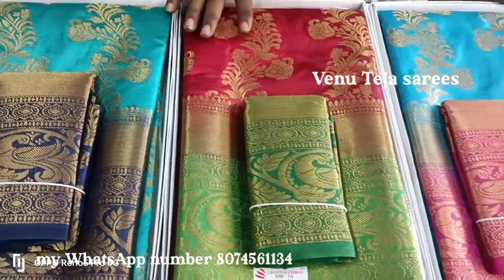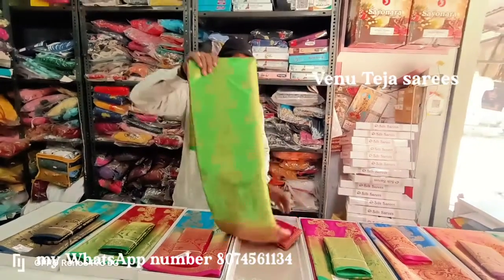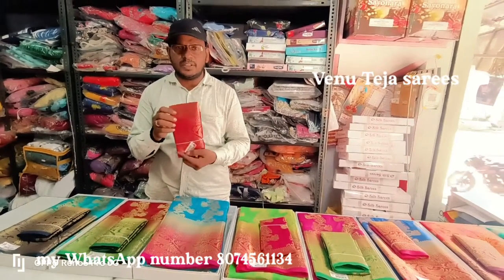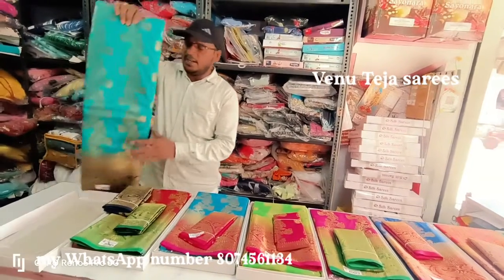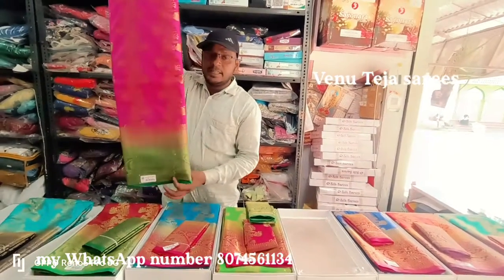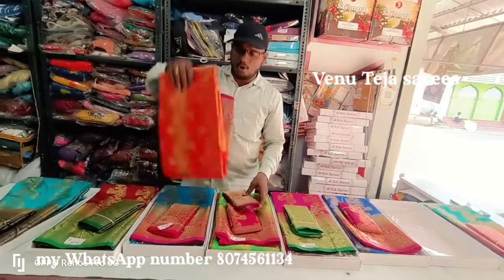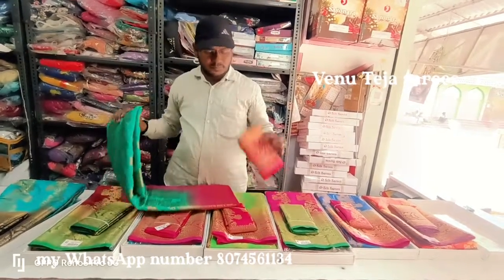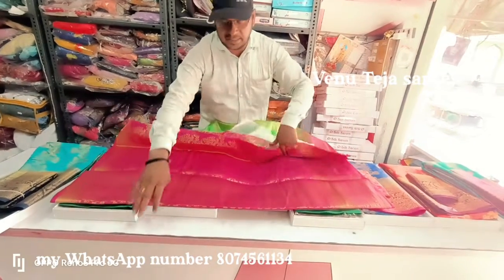Banaras pattu sarees//Bangalore pattu sarees//pure pattu sarees@varalakshmisarees1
Banaras pattu sarees//Bangalore pattu sarees//pure pattu sarees‎@Venu teja Sarees

My address 👇👇👇👇👇

shop address:-
Head Post office Road
repalle
Guntur district